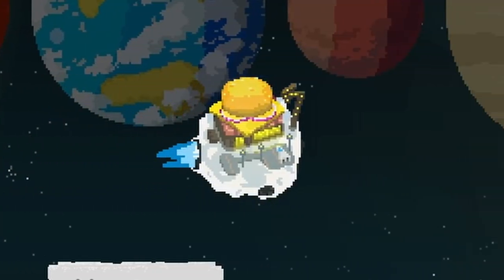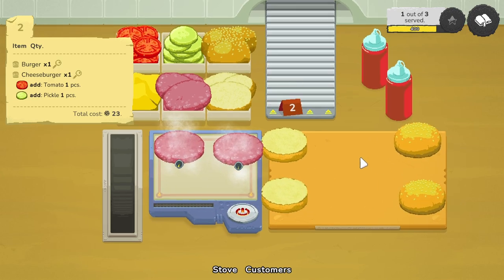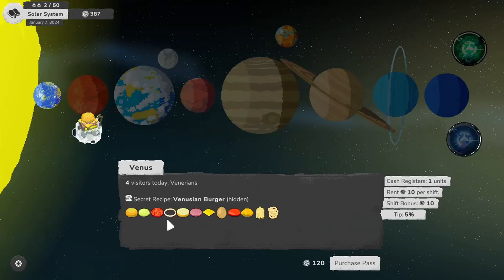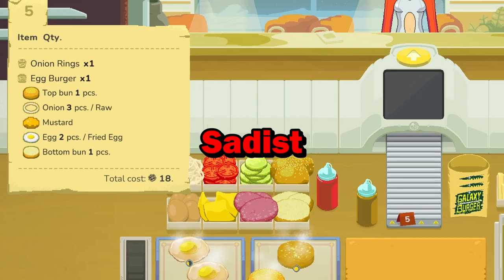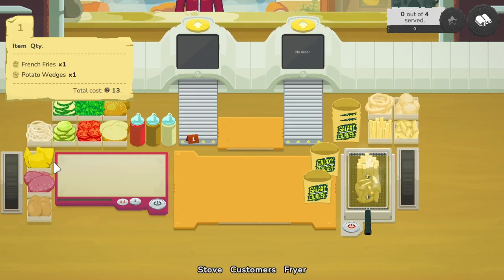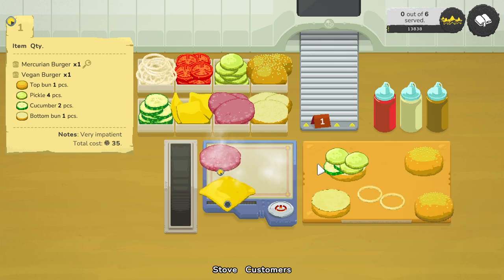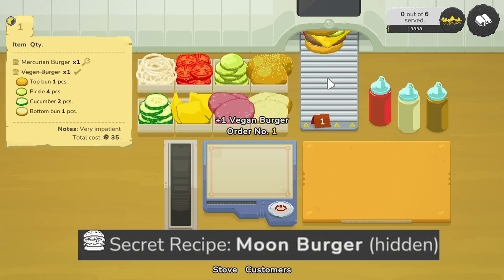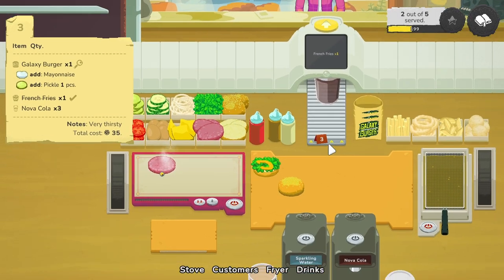Burgers So GOOD, You'll Leave This Galaxy! (Galaxy Burger Moments!)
Grease Up Those Fryers, Salt Those Fries And Get Ready To Serve The Best Burgers In This Galaxy In This NEWEST Burger Making Game To Hit Steam. GALAXY BURGER! ENJOY!!